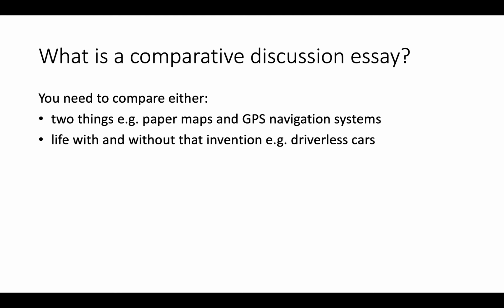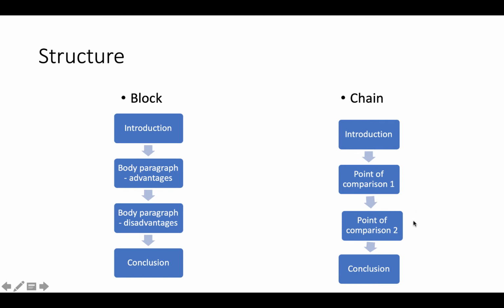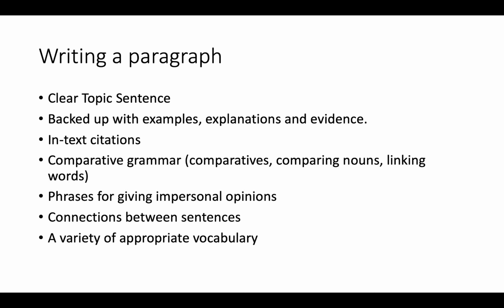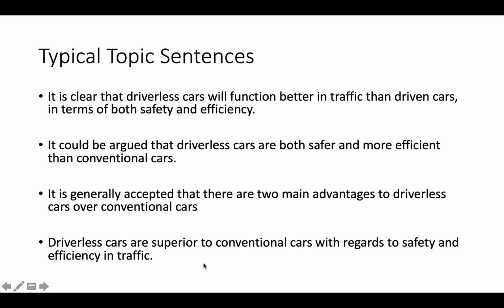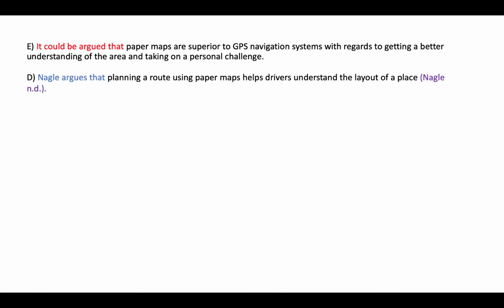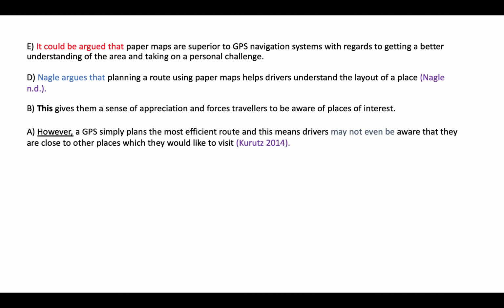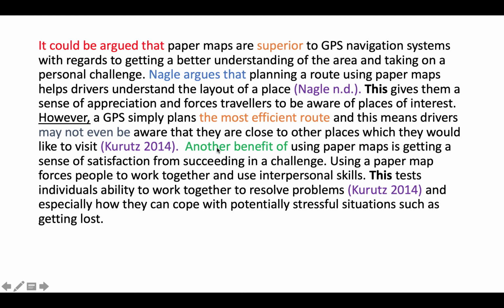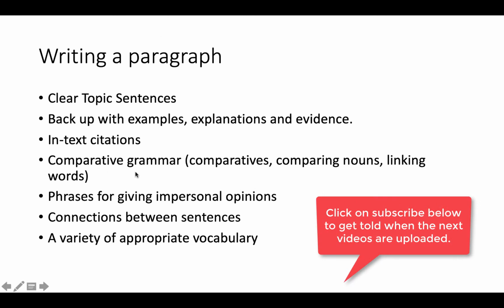Comparative Discussion Writing A Paragraph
By the end of this video you should have a better understanding of what is required to write a great paragraph for a comparative discussion essay. If you have any comments or questions please write them below.

Table of Contents:

00:00 - Comparative Discussion Essay
00:30 - What is a comparative discussion essay?
00:57 - Structure
02:52 - Writing a paragraph
04:57 - Typical Topic Sentences
06:59 -
08:22 -
11:48 -
14:28 - Writing a paragraph
15:12 -
15:16 - Writing a paragraph